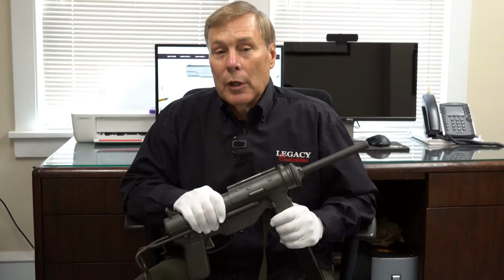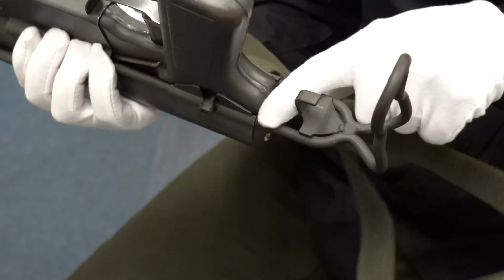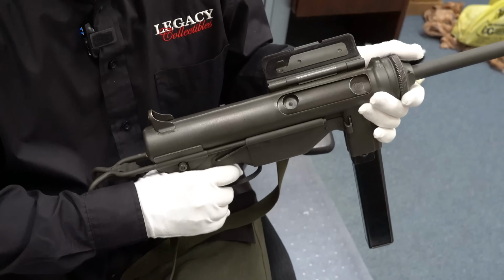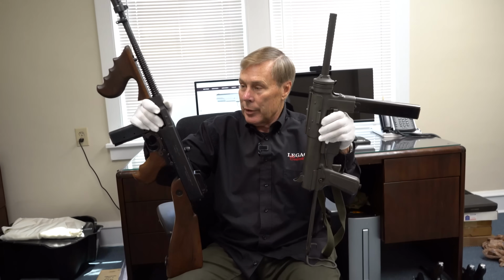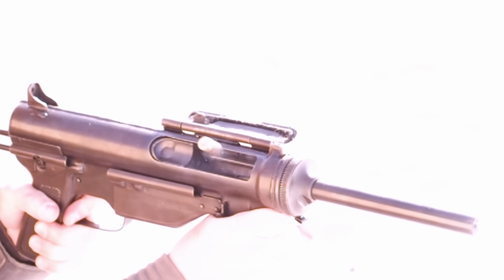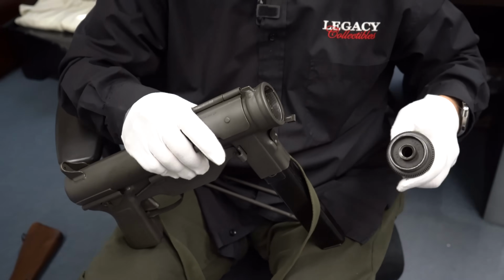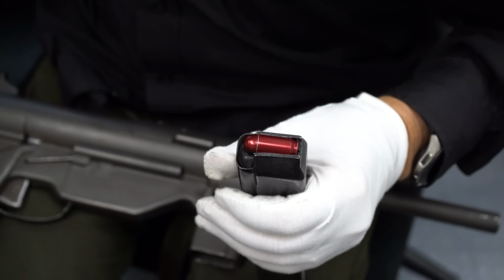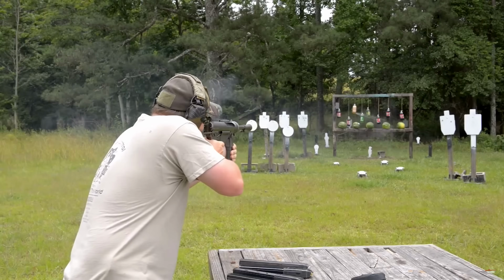M3 A1 "Grease Gun" Submachine Gun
In this video, we show you an M3 A1 "Grease Gun" Submachine Gun!